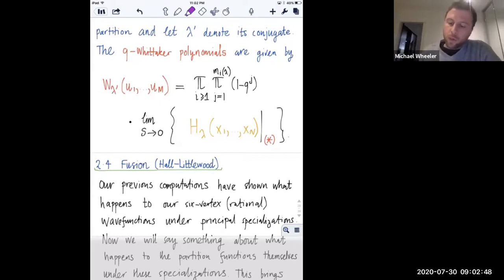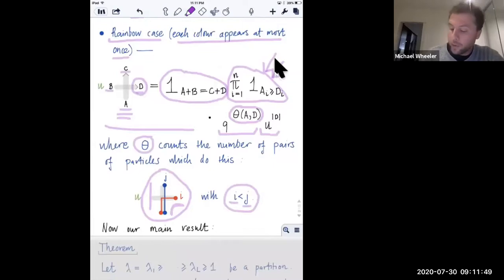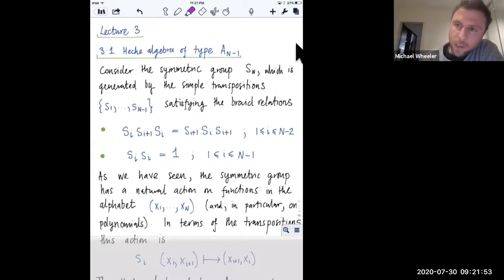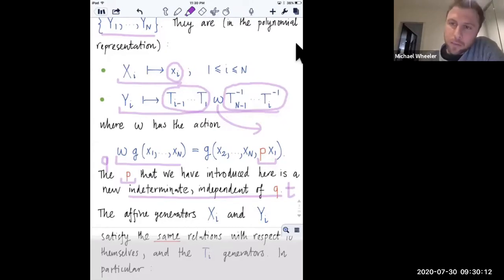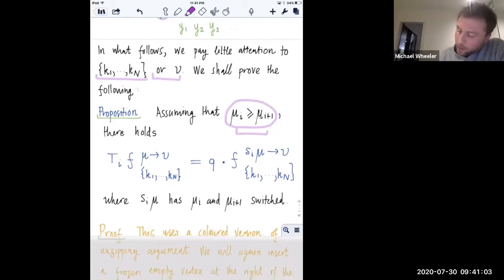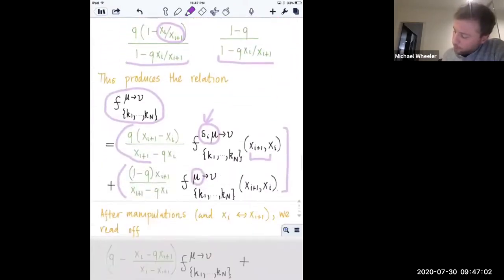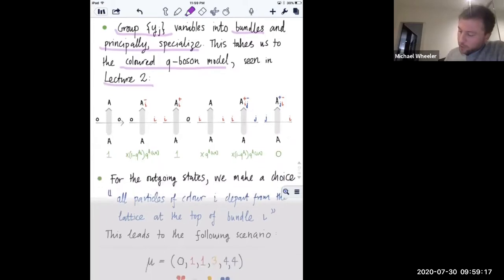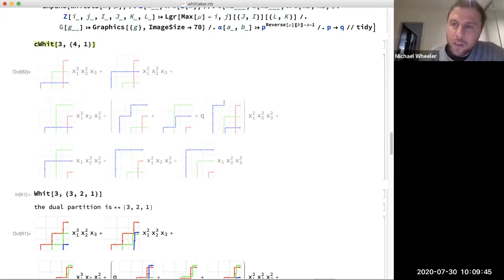Michael Wheeler, An invitation to the q-Whittaker polynomials, Talk 3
CMI-HIMR Integrable Probability Summer School